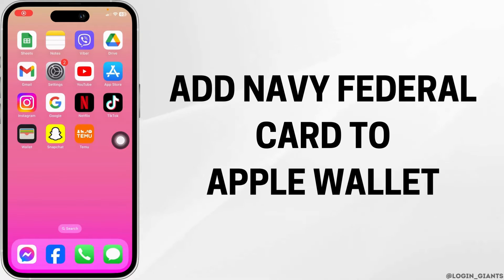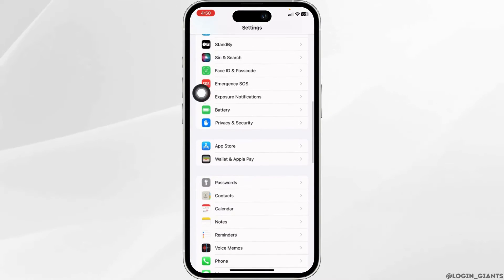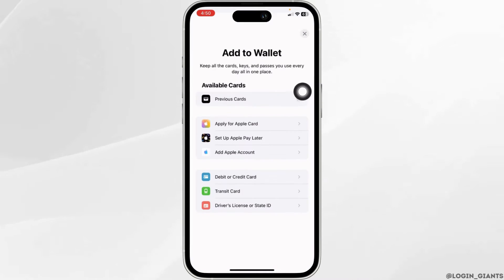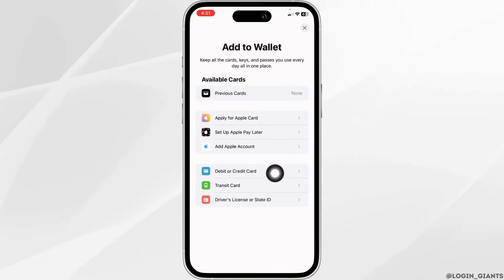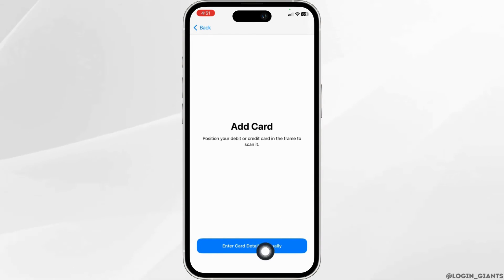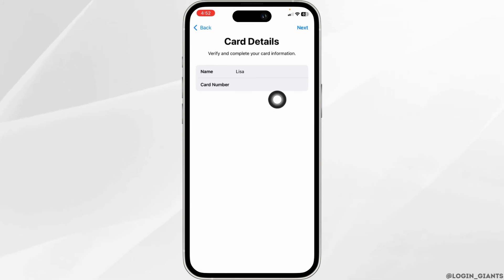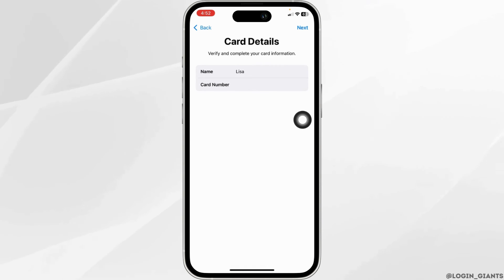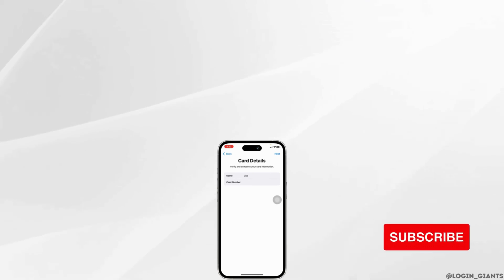How to Add Navy Federal Card to Apple Wallet? (2024)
📱💳 Adding Navy Federal Card to Apple Wallet (2024)

Looking to simplify your transactions? This tutorial guides you through the process of adding your Navy Federal Card to Apple Wallet in 2024. With this convenient setup, you can enjoy secure and contactless payments using your iPhone.

In this tutorial:
0:00 - Introduction
0:05 - How to Add Navy Federal Card to Apple Wallet? (2024)

Discover the quick and easy steps to link your Navy Federal Card to Apple Wallet. This video walks you through accessing the Wallet app, initiating the card addition process, and verifying your Navy Federal Card for seamless digital payments. Elevate your payment experience by following this straightforward guide to adding your card to Apple Wallet.

Stay ahead in the digital era with the convenience of a Navy Federal Card on your Apple Wallet in 2024!